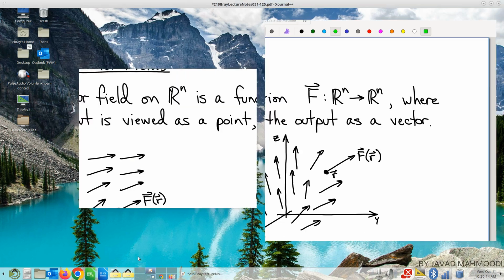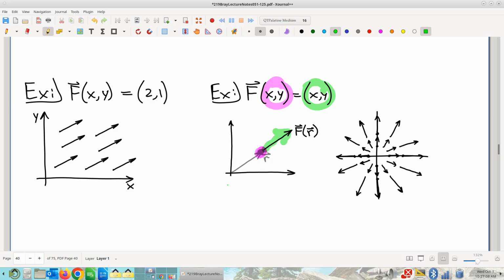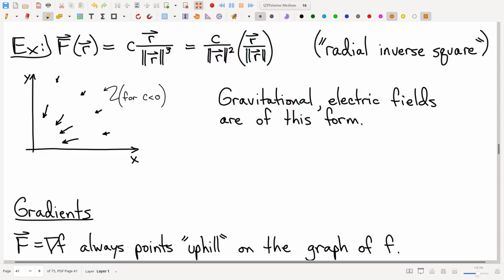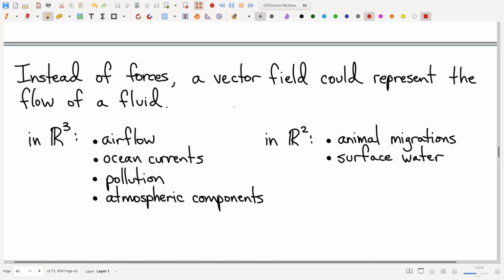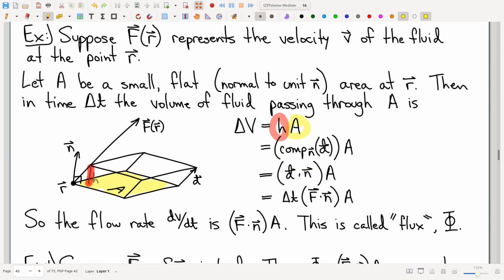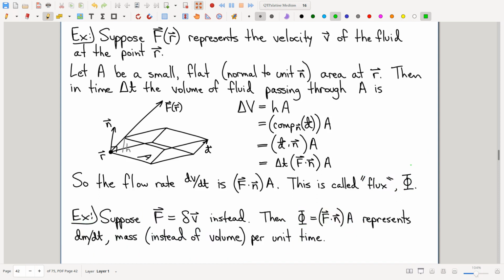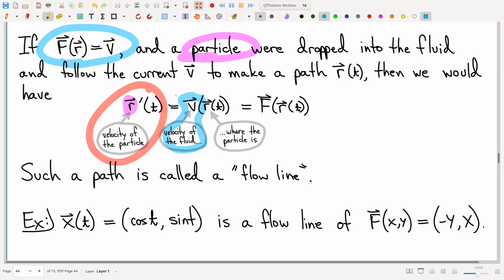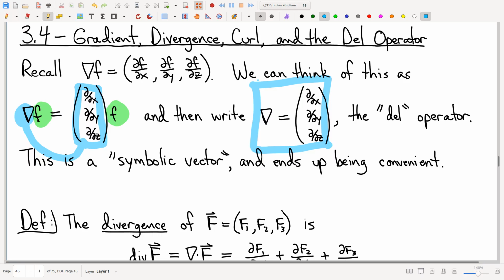2025 10 01 Math219 01